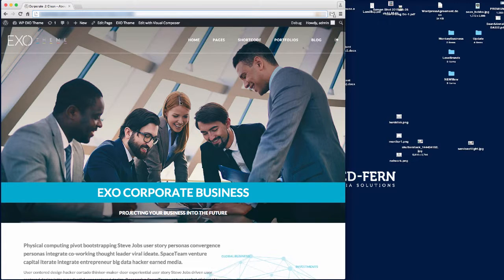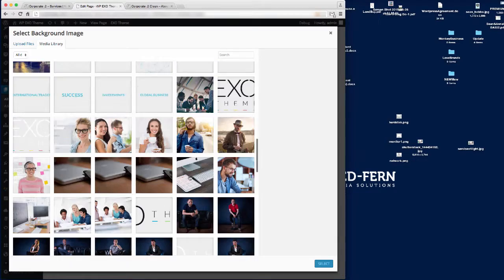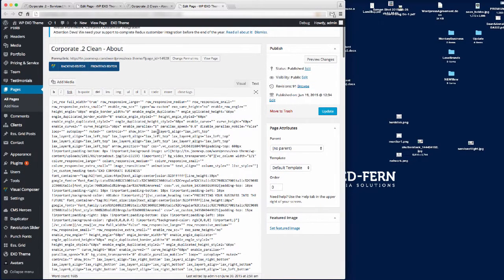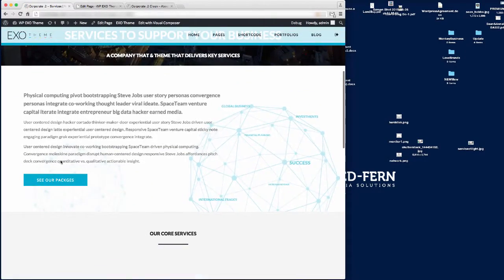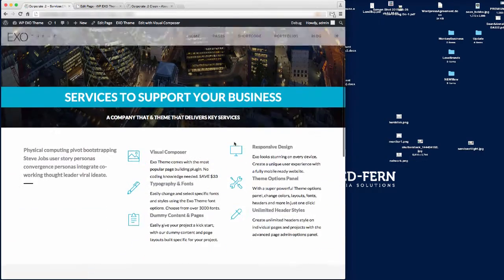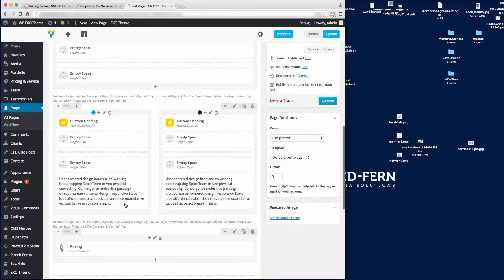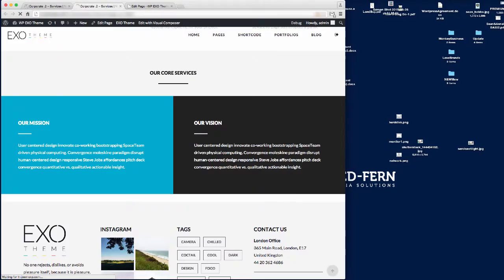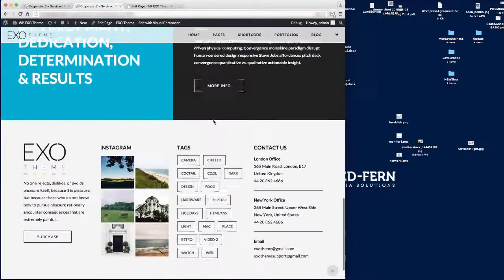Wordpress Exo Theme - Creating Pages Video 2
This tutorial will show you some small tips and tricks for creating pages using the amazing Wordpress Exo Theme by CMS Superheroes